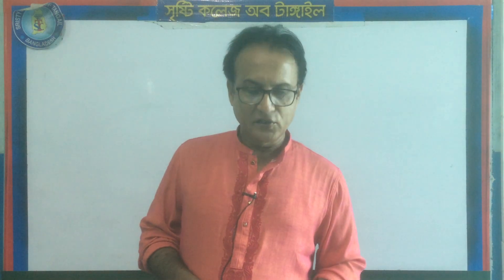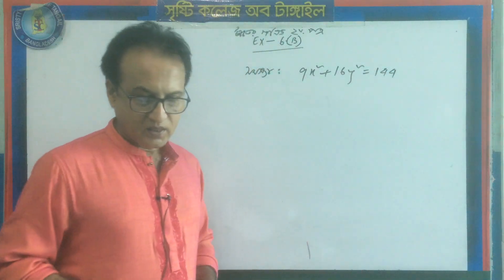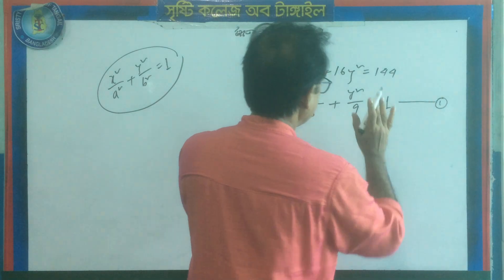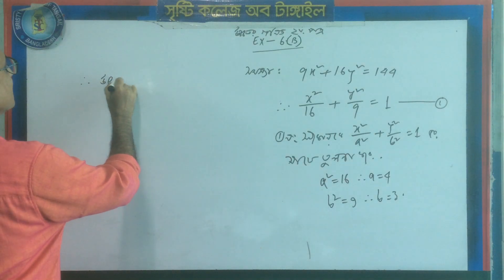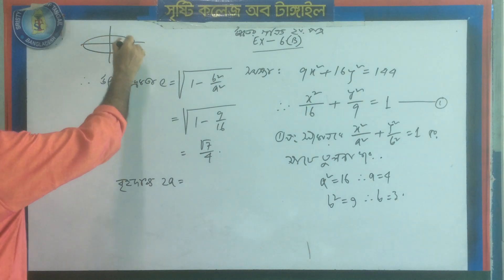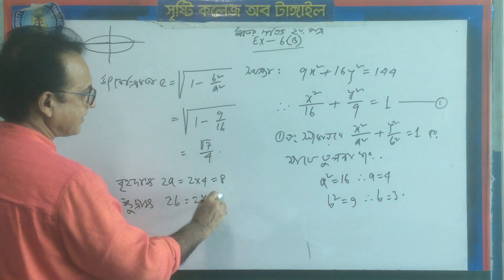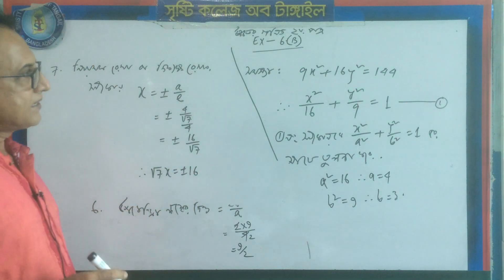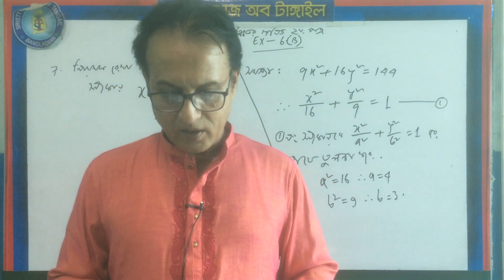উচ্চতর গণিত ।। ২য় পত্র ।। অনুশীলনী-6{B} class-02